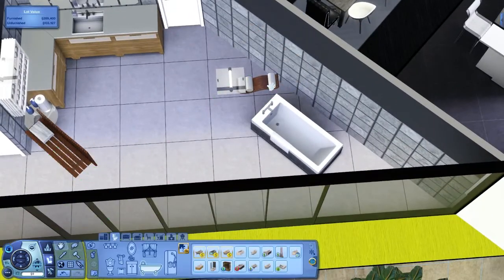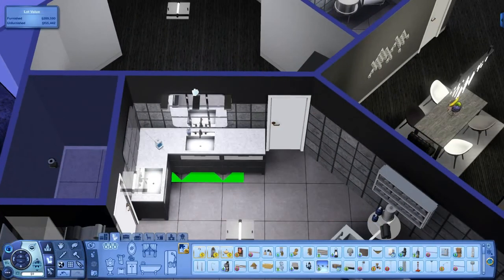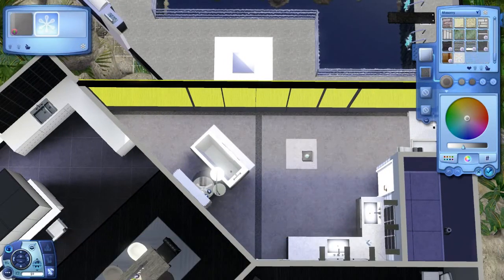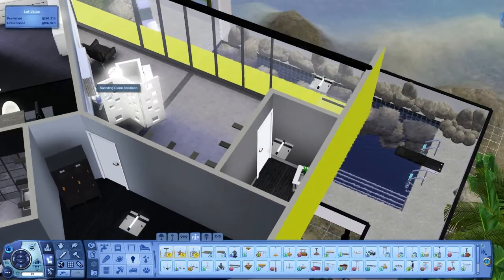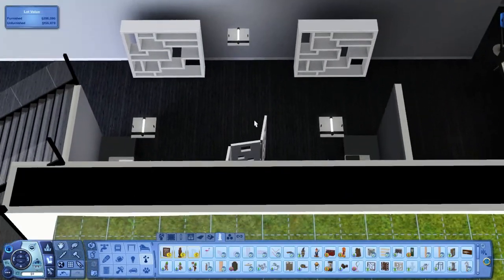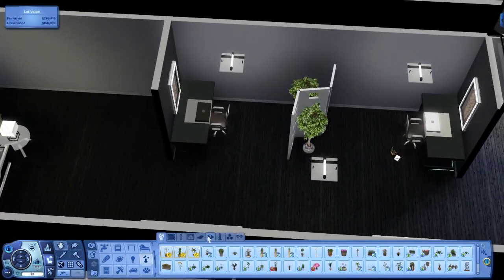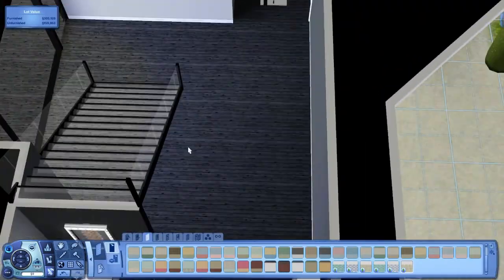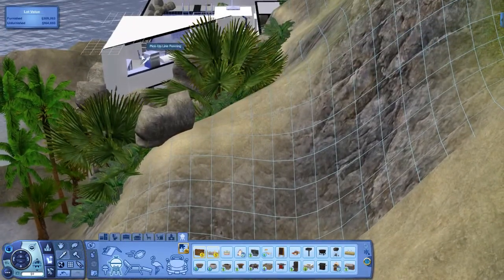Let's Build a House! :: Series 2 Episode 7 [Finale]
Here's the finale for series 2 of Let's Build a House!